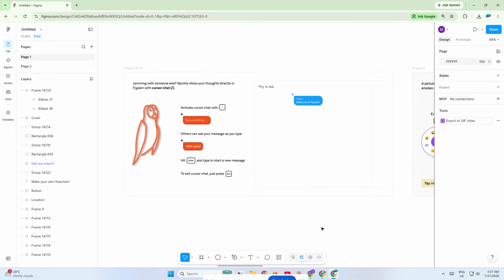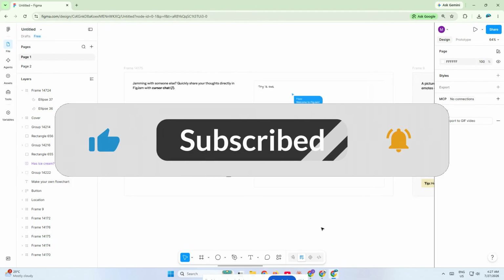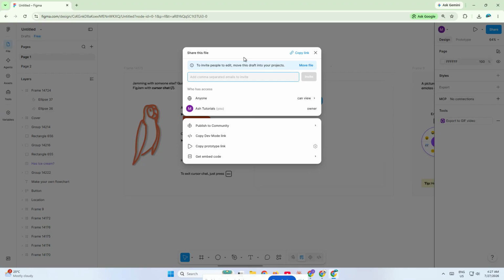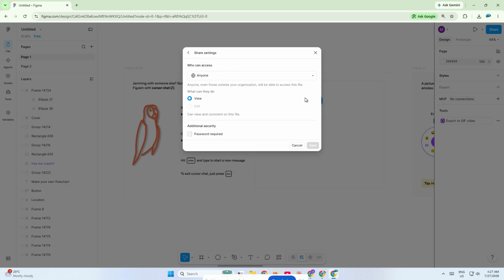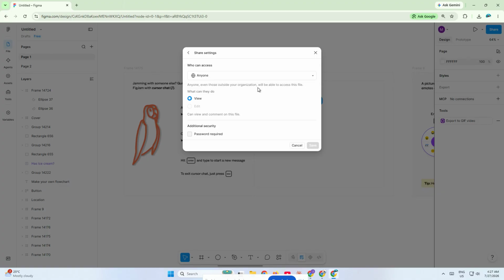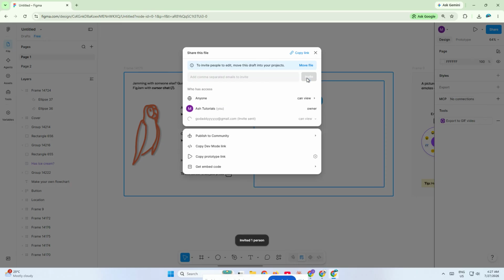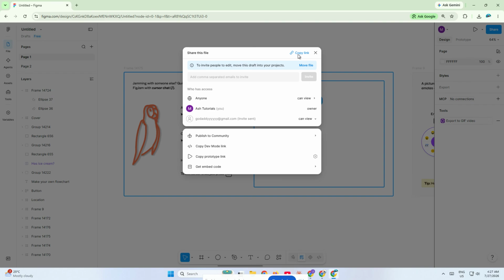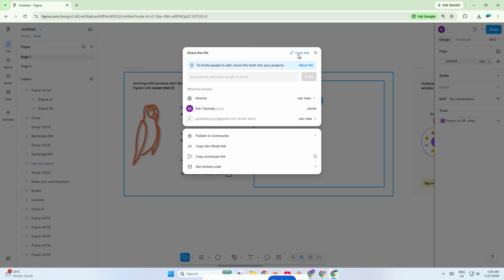How To Share A Figma Design With A Client (Easy Guide)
Learn how to share a Figma design with a client using Figma’s built-in Share settings. This quick guide shows you how to choose access, invite by email, or copy a link and send it securely.

🕚Timestamps:
00:00 Intro
00:18 Open the Figma file or presentation view
00:33 Click the Share button
00:45 Choose access type
00:58 Invite by email or copy link
01:16 Check permissions before sending
01:31 Final recap

✍️What You'll Learn In This Video:
• How To Share A Figma Design With A Client
• How To Open A Figma File Or Presentation View For Sharing
• How To Use The Share Button In Figma
• How To Set Access To Anyone Or Invited People
• How To Invite A Client By Email In Figma
• How To Copy And Send A Figma Share Link
• How To Choose The Right Permission Level For Clients
• How To Share Designs Securely For Review And Feedback

💡Pro Tips For Sharing Figma Designs With Clients:
• Use view-only access if the client only needs to review the design
• Double-check whether the file is set to anyone with the link or invited people only
• Send a short message with the link so the client knows what to review
• If feedback is important, consider sharing a presentation view for a cleaner walkthrough
• Recheck permissions before sending to avoid accidental editing access